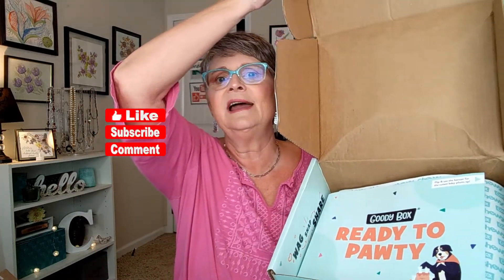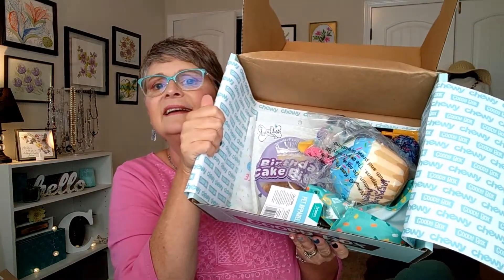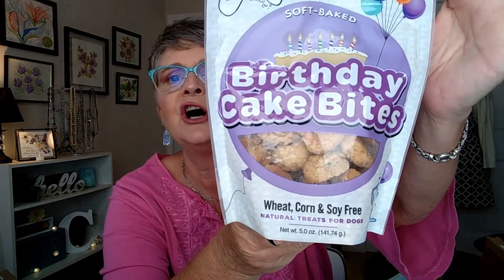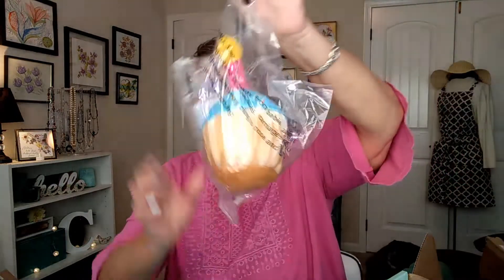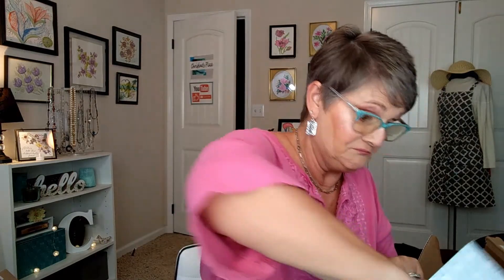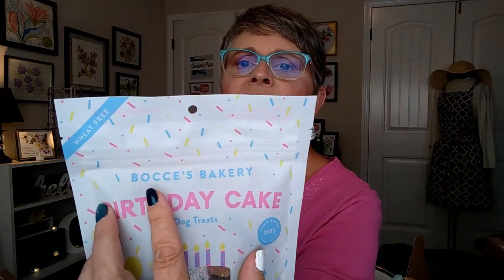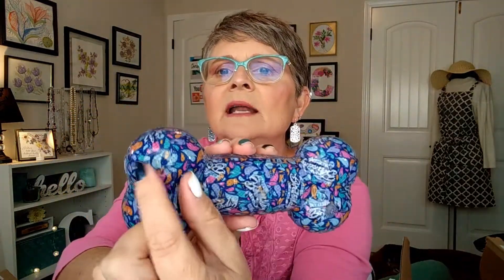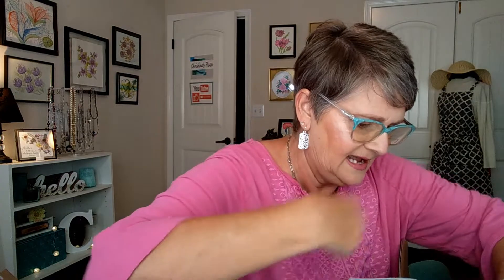Goody Box Birthday Box | Unboxing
In this video, I open a dog birthday box from Chewy.